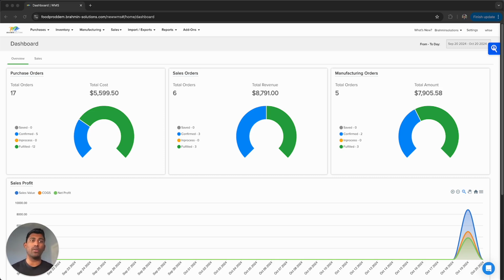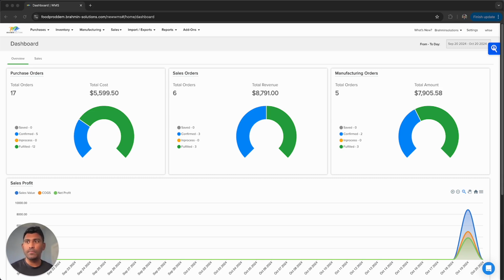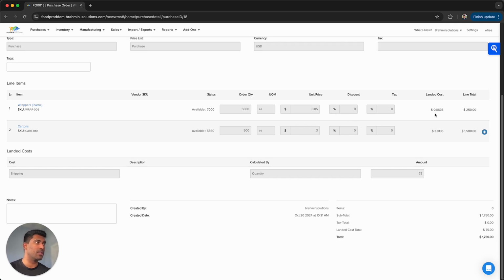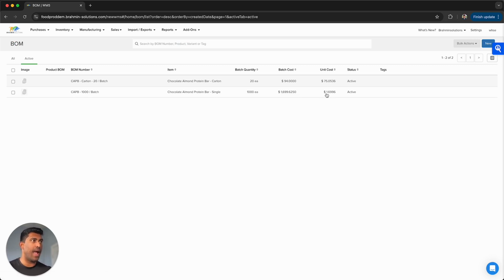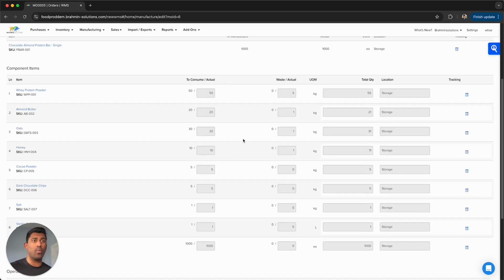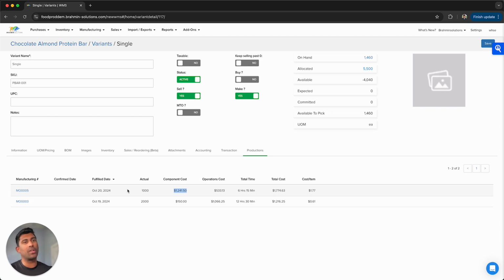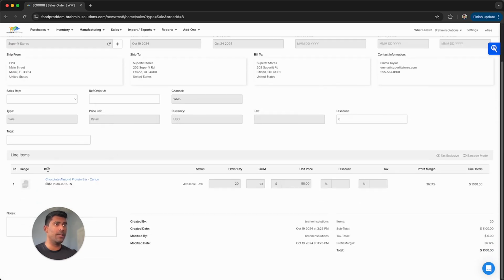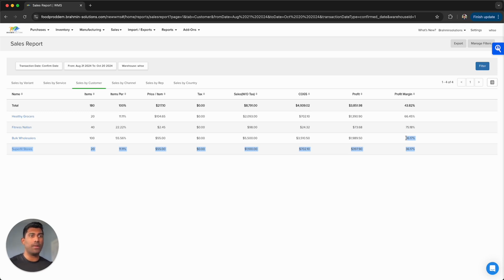How to Track COGS for Food Production Companies - Brahmin Solutions Inventory & MRP Software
In this video, we guide you through the process of tracking Cost of Goods Sold (COGS) for food production businesses using Brahmin Solutions. Whether you're producing protein bars, packaged goods, or running a bakery, it's essential to accurately track your COGS for better financial insights, pricing strategy, and profitability.

What you’ll learn in this video:

1/ The importance of tracking COGS for food production companies
2/ Step-by-step instructions on setting up your Bill of Materials (BOM)
3/ How to input raw materials, labor, and overhead costs
4/ How Brahmin Solutions helps you monitor real-time COGS and profit margins
5/ Why understanding your COGS leads to better business decisions

By the end of this video, you’ll have a clear understanding of how to manage your costs, improve your pricing strategies, and enhance profitability within your food production business.

📩 Got questions or need help? Drop us a comment or reach out via our website.